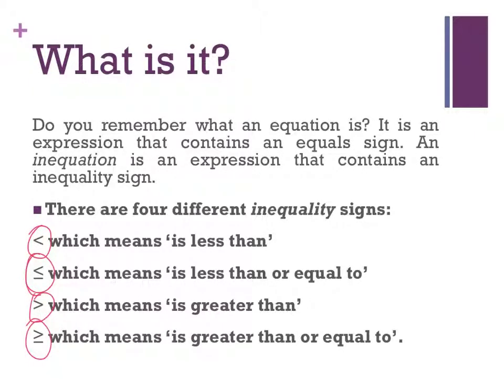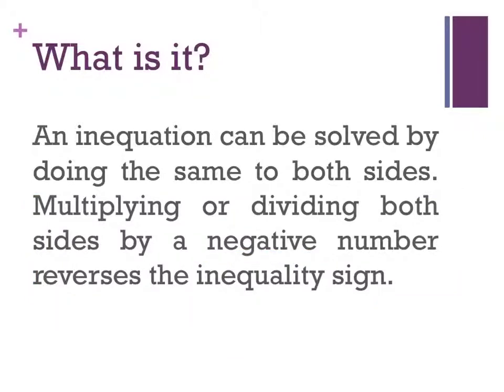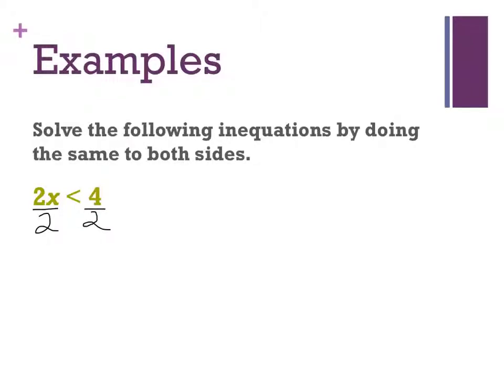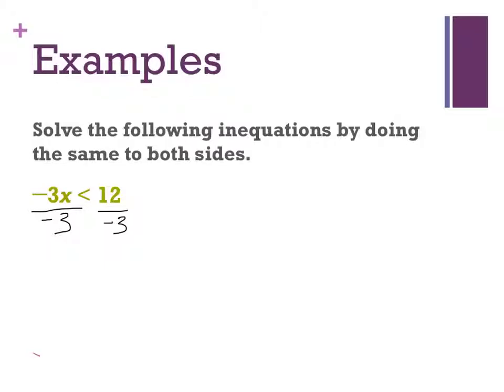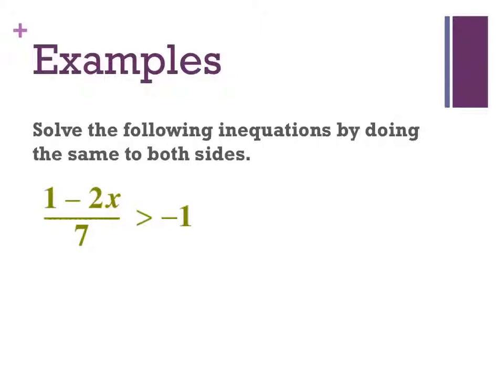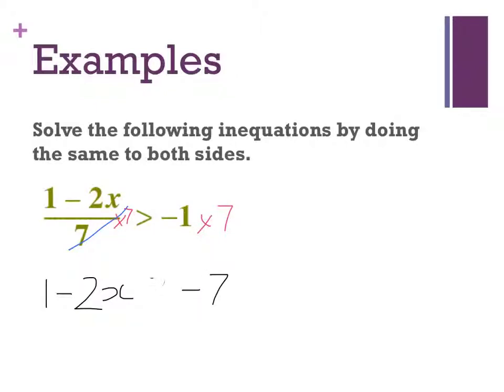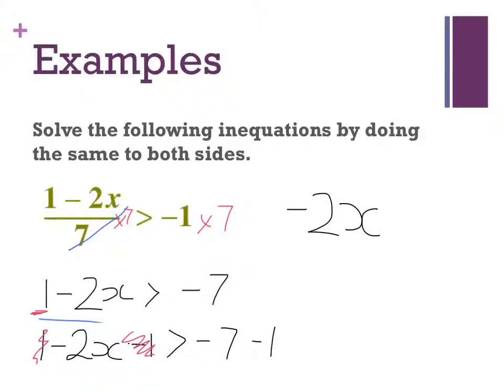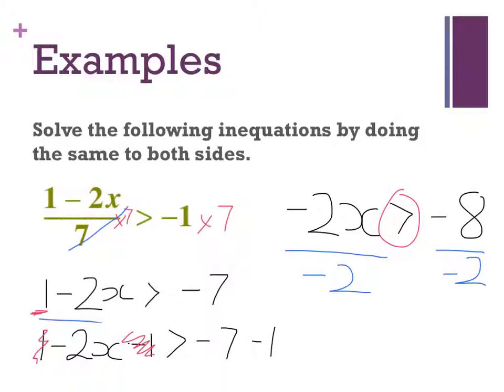Year 8: Inequalities